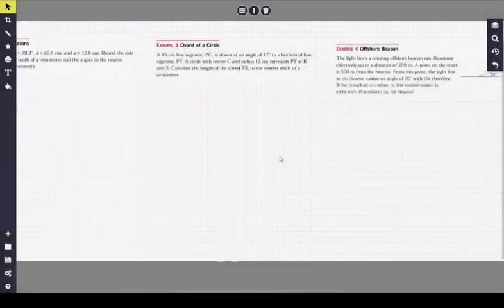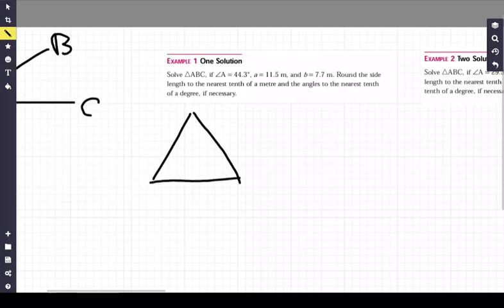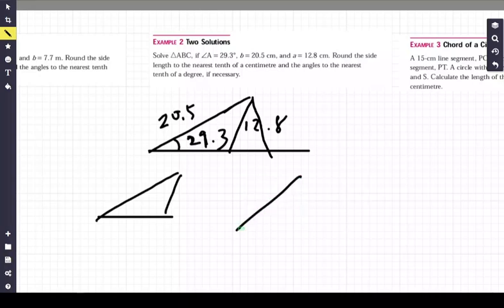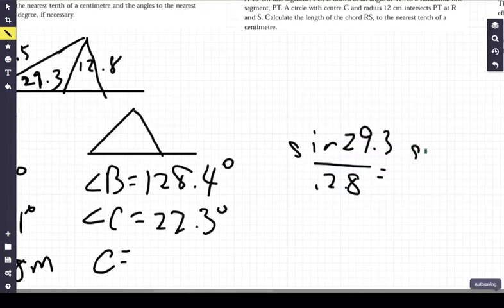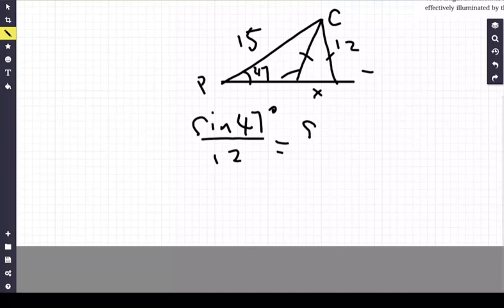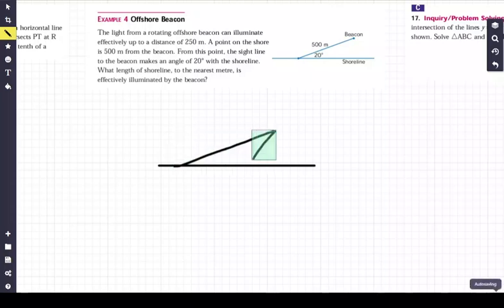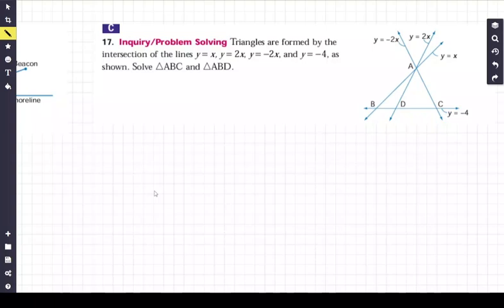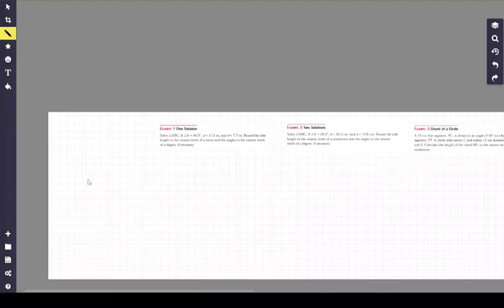MCR3U - Unit 4 Class 4 The Ambigious Case of Trigonometry (Grade 11 Mathematics - Trigonometry)